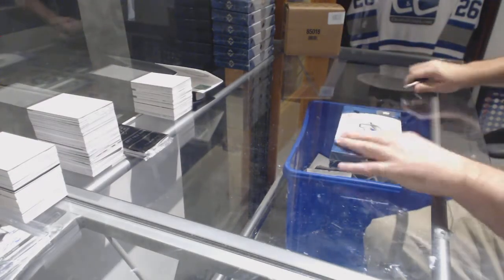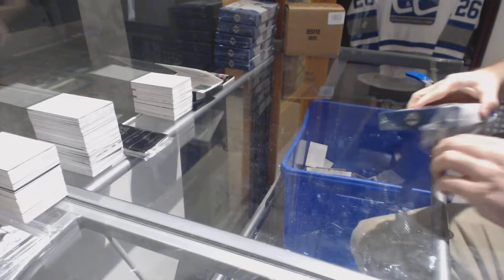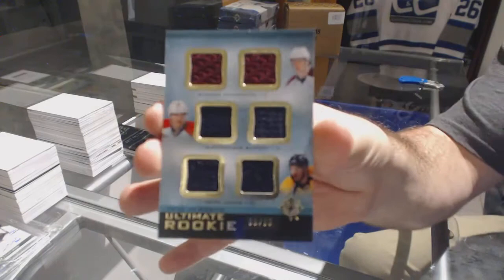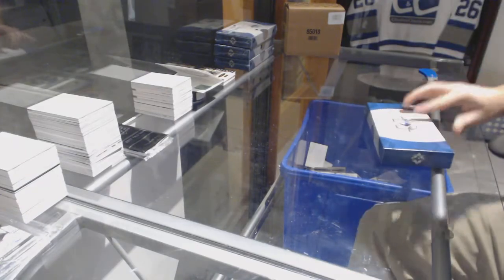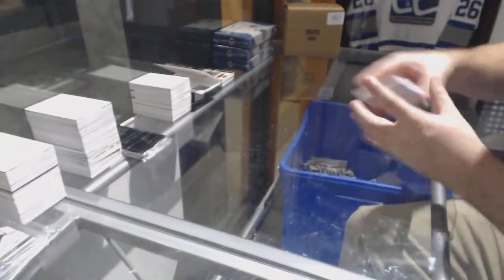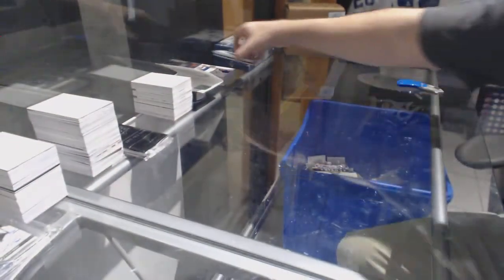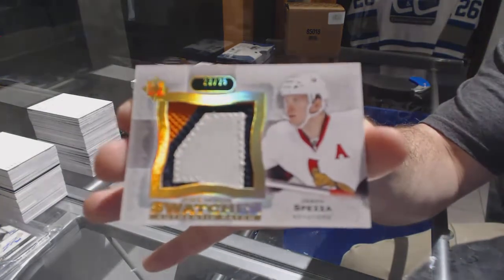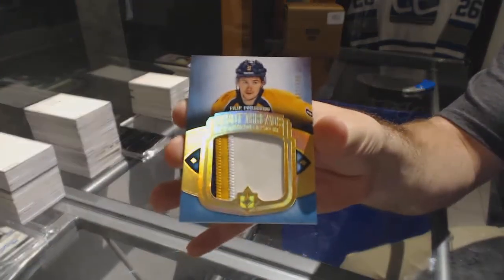13-14 Upper Deck Ultimate Hockey Half Case Break - C&C GB #7971